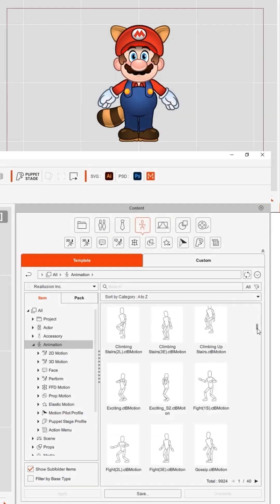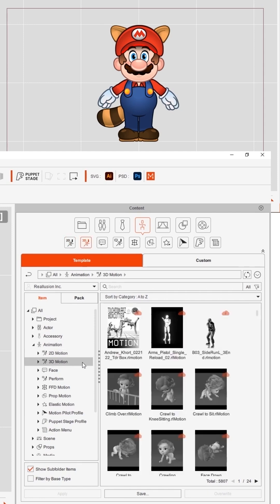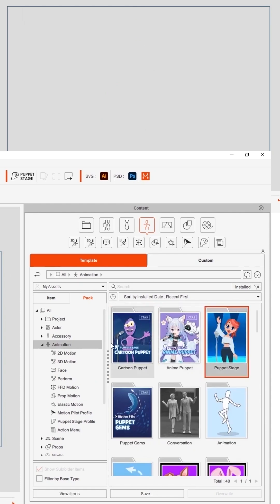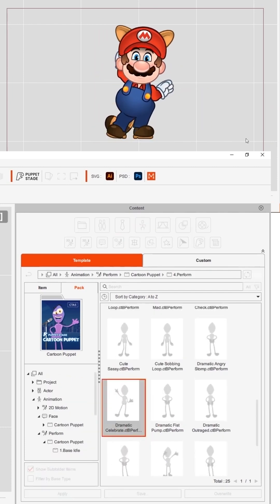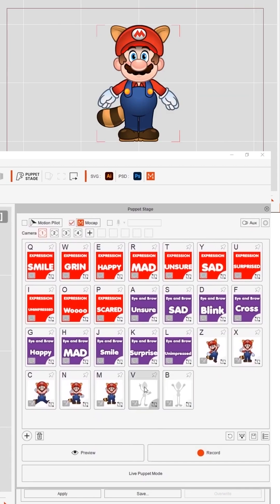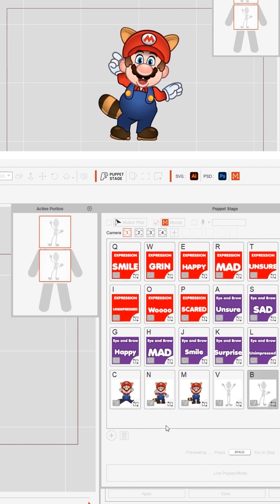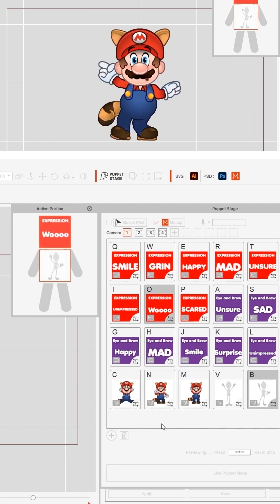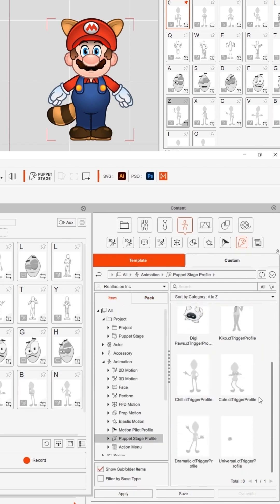Cartoon Animator 5 Assets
Scott explains what is available for the Reallusion Cartoon Animator 5 asset library